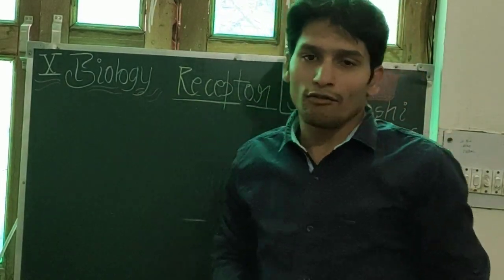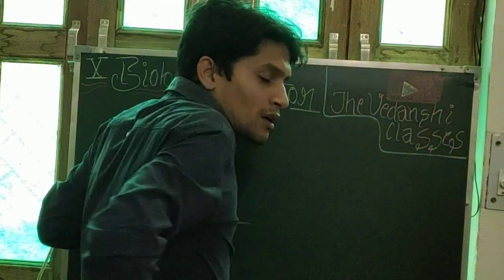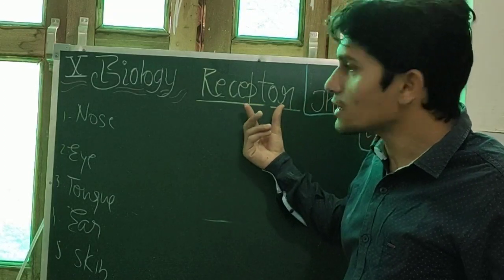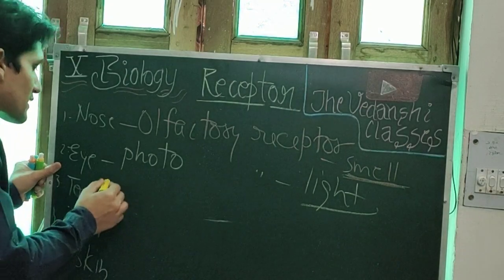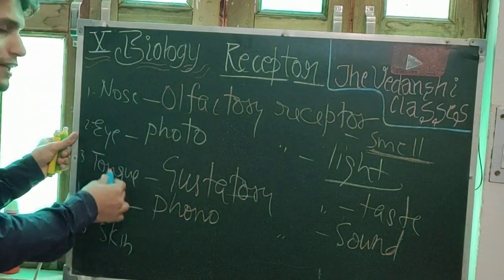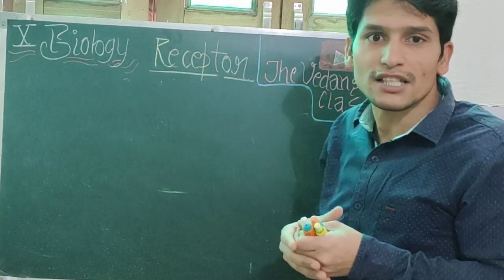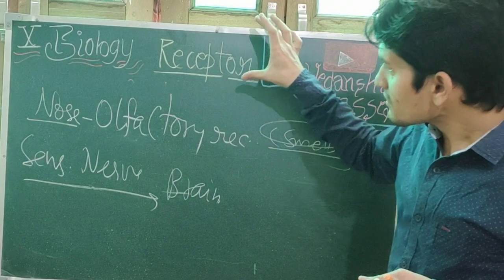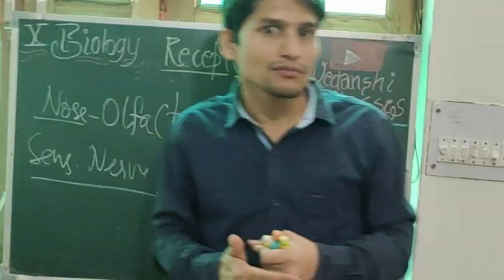X Bio: Control and coordination: Receptors